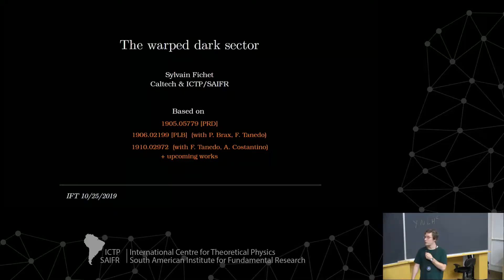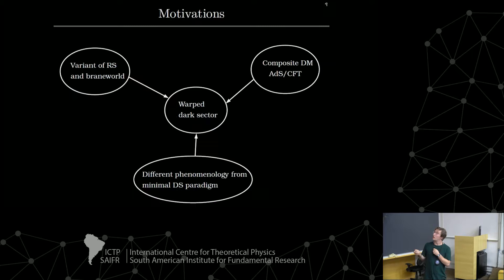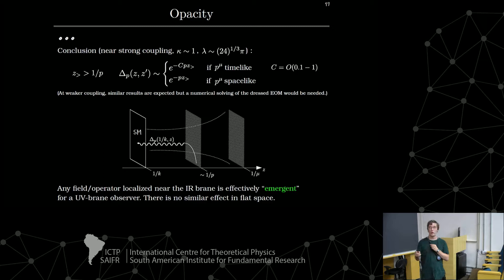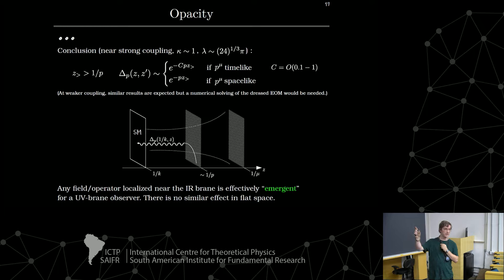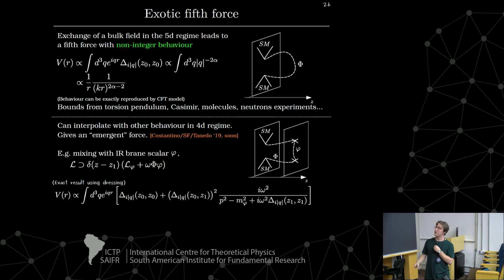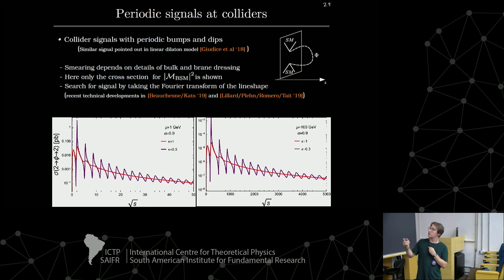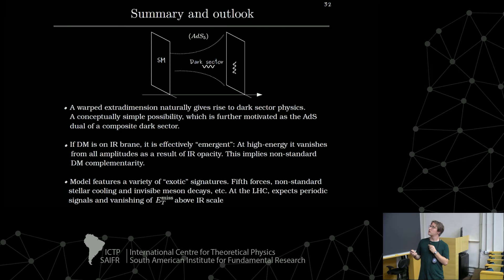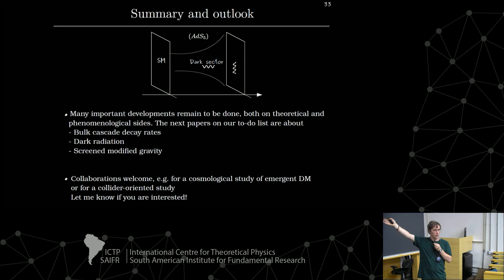The warped dark sector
Dark Universe Workshop – Early Universe Cosmology, Baryogenesis and Dark Matter October 24, 2019

Speaker:
Sylvain Fichet (ICTP-SAIFR/IFT-UNESP, Brazil & Caltech, USA): The warped dark sector